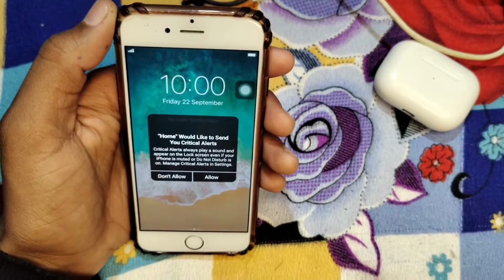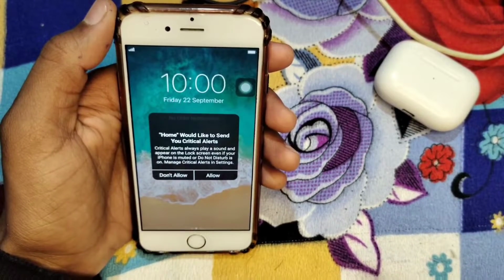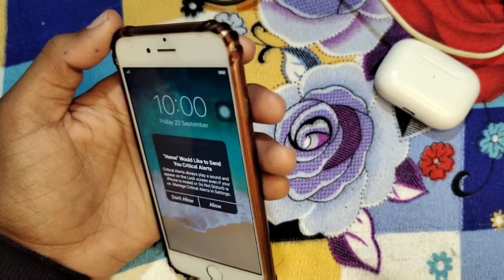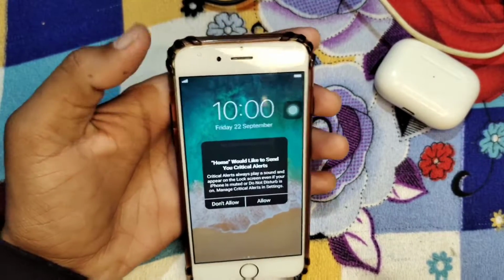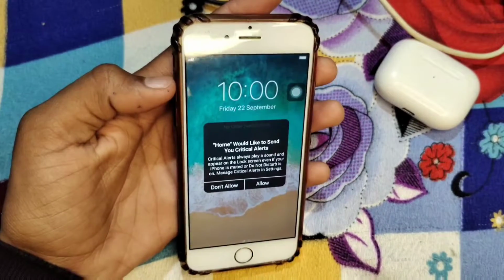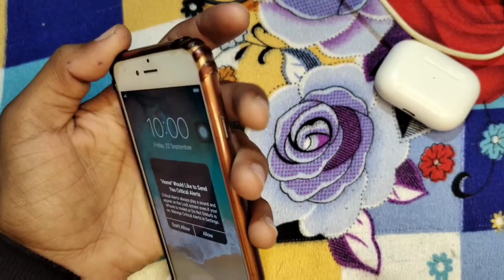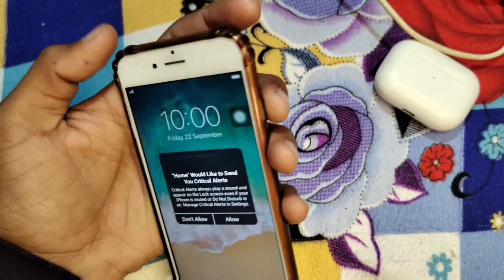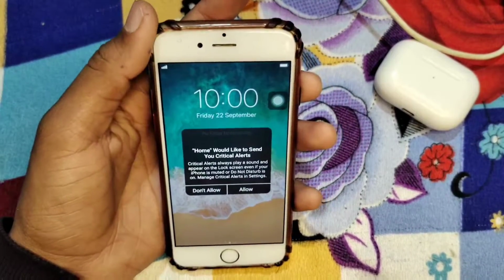Fix Home would like to send you critical alerts iphone problem in english, fix iphone problem in eng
home would like to send you critical alerts
home would like to send you critical alerts iphone problem solution
home would like to send you critical alerts iphone
how to remove home would like to send you critical alerts
iphone home would like to send you critical alerts iphone problem solution
how to fix home would you like send critical alert
iphone home would like to send you critical alerts off
iphone home would like to send critical alerts
iphone touch problem